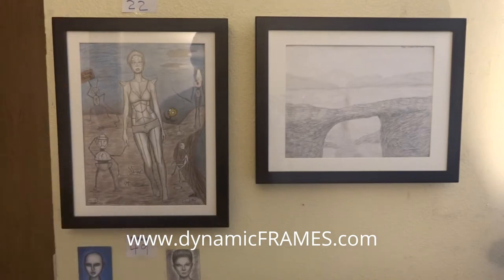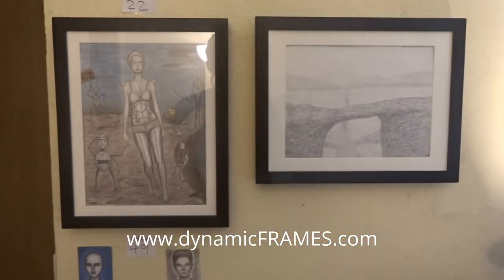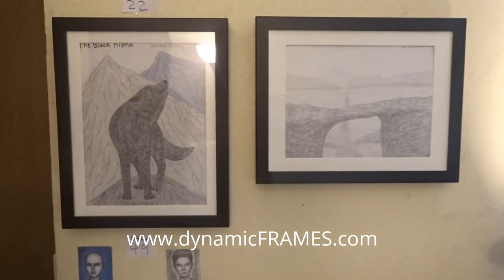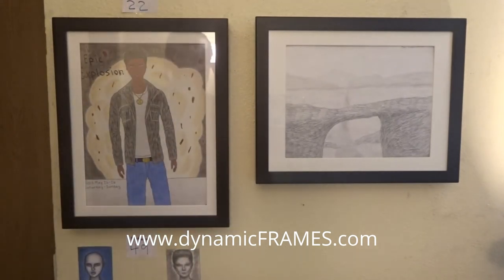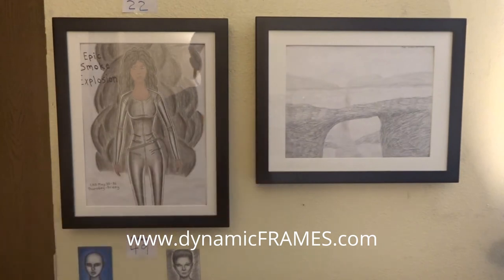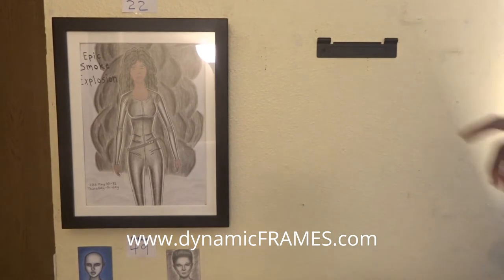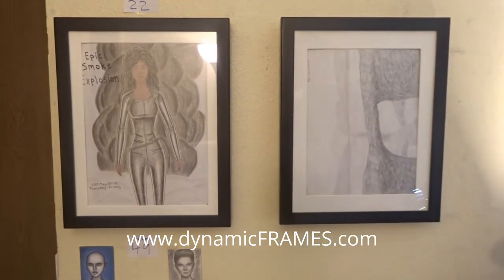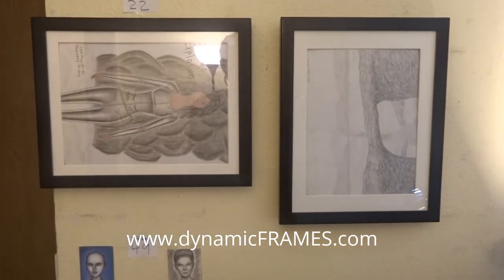Dynamic Frames Lil Davinci Art Cabinets Review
Buy your Dynamic Frames Lil Davinci Art Cabinets here:
9x12 (2-Pack) (Amazon)
8.5x11 (2-Pack) (Amazon)

Dynamic Frames Lil Davinci Art Cabinets 8.5x11 & 9x12

In today's video I review 2 beautiful lovely frames. Lil Davinci Art Cabinets by Dynamic Frames. These frames are so cool and unique the way they can both display and store your artwork all at the same time. Each frame can hold up to 50 pieces of art.

• They are available in 3 lovely colors: Black, Cherry, and White

• They are available in various sizes: 8.5x11, 9x12, 12x18, & 18x24

I wanna thank Dynamic Frames for kindly sending out these 2 beautiful frames for me to review and display my artwork in. :)

Check out what others are saying about the Lil Davinci Art Cabinets by Dynamic Frames: ↓

Filming Equipment:
• Camera: Sony Cyber-Shot DSC-WX350
• Tripod: Sony VCT-R100

About This Channel:
• Welcome to the PhantomDrawing YouTube art channel. My name is William and I'm an aspiring concept artist/illustrator. I do Sketchbook videos, Art related Product Reviews and occasional YouTube Tip videos.

• Drawing and sketching away in my tall ivory tower. Join me as I share my creativity drawing and flipping though my never ending sketchbooks and maybe in the process of doing so I will inspire you to pick up that old rusty wooden HB pencil again.

Music Used in Today's Video ♫:
• Bright Future - Silent Partner (my outro music)